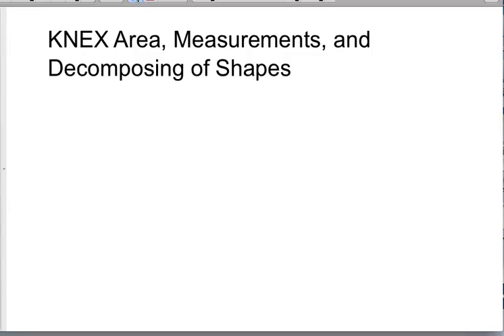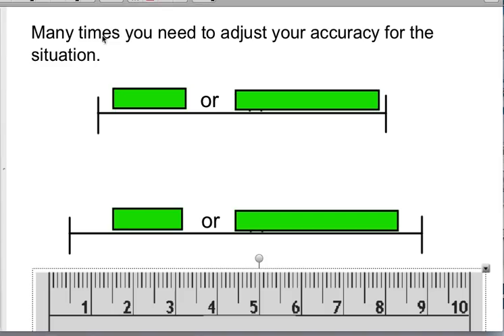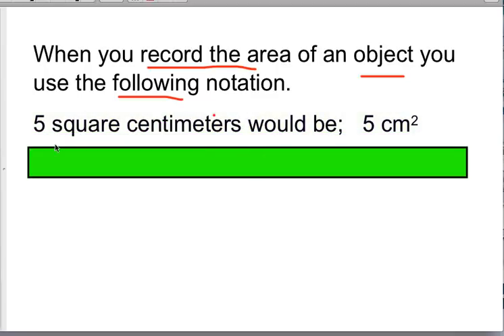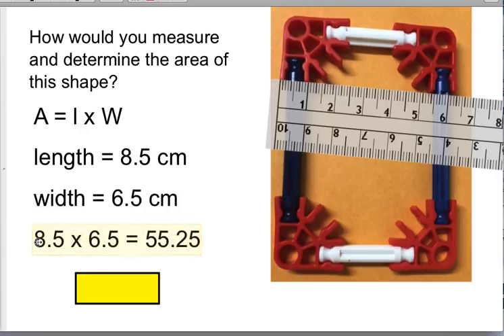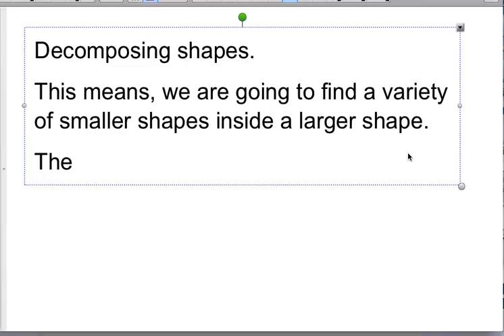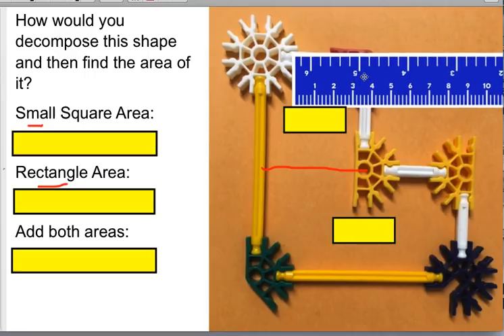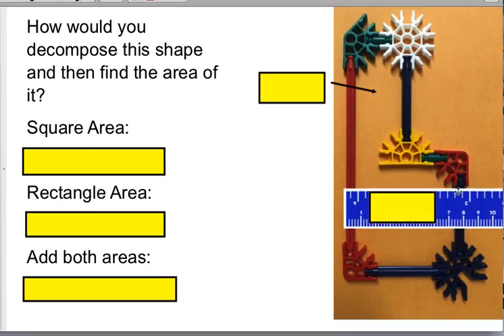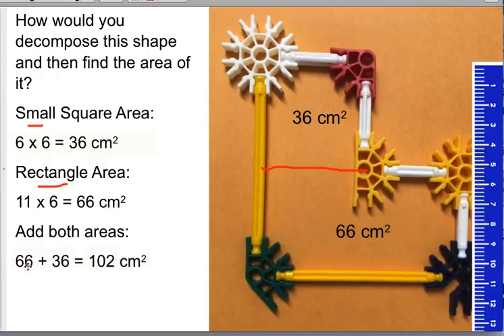KNEX Area and Measurement With Decomposing Shapes